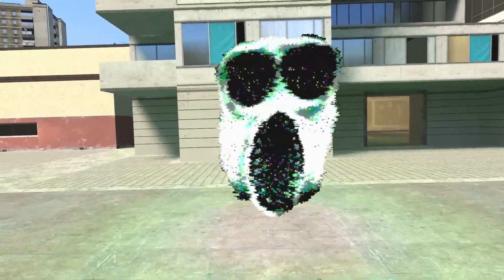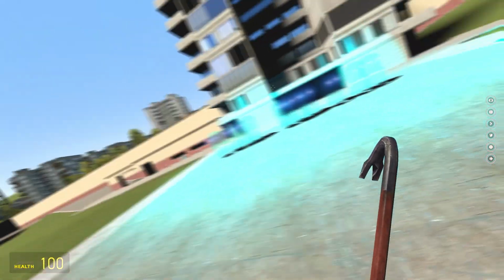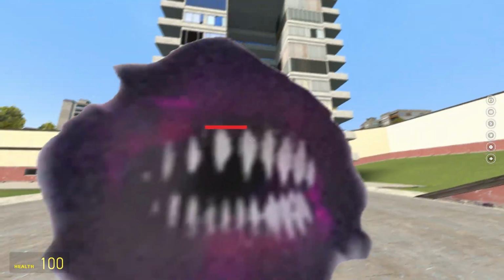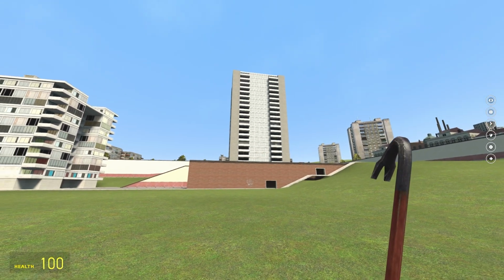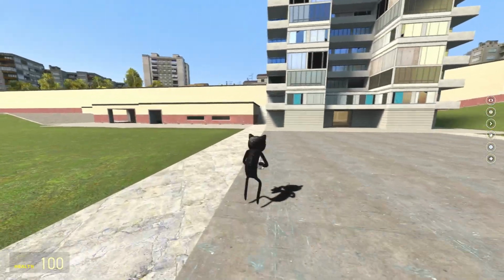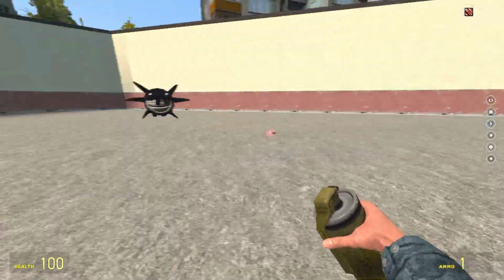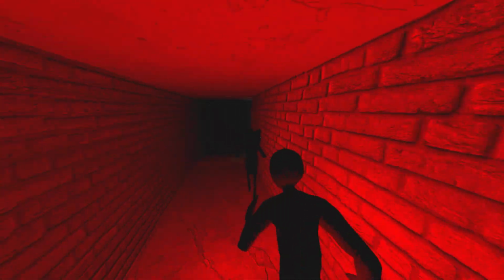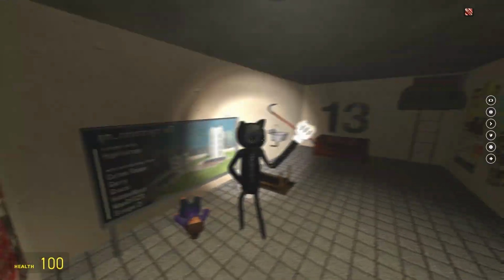CARTOON CAT VS ALL ROBLOX DOORS NEXTBOTS in Garry's Mod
In this video I have all the Roblox Doors Nextbots Jumpscare but in Garry's Mod!